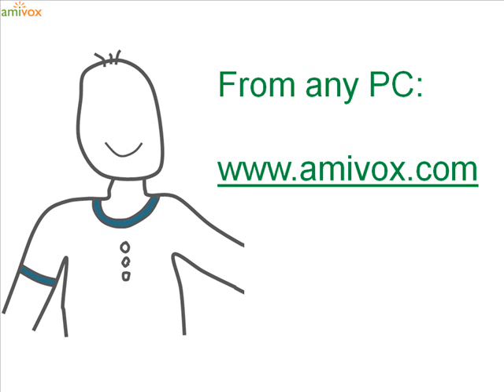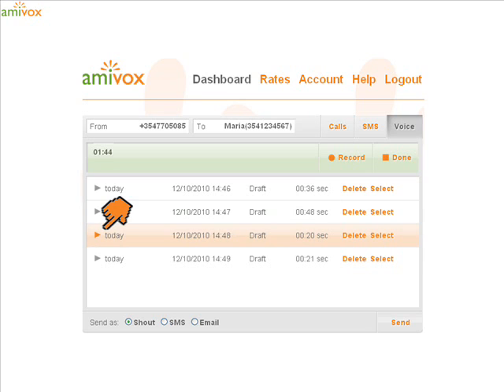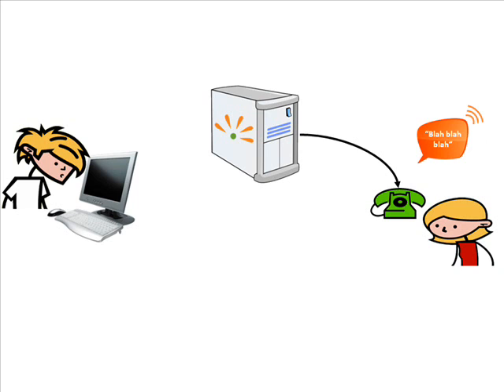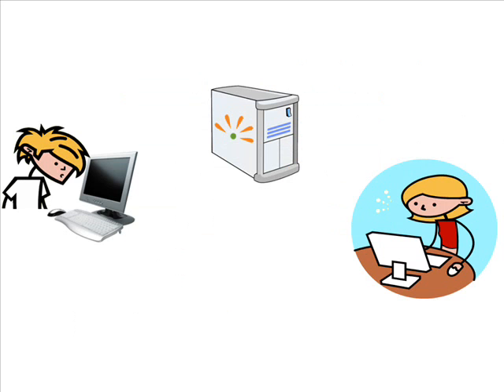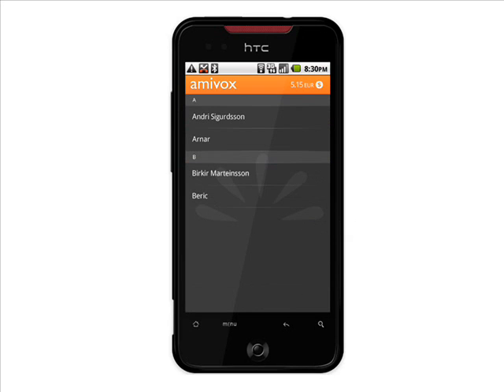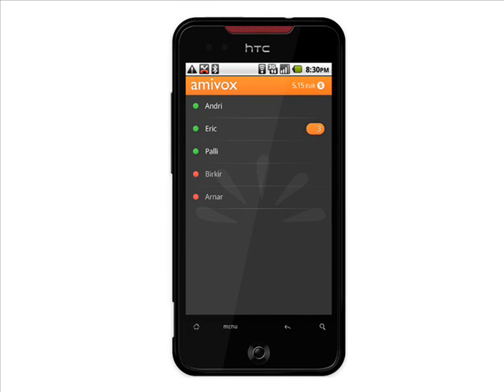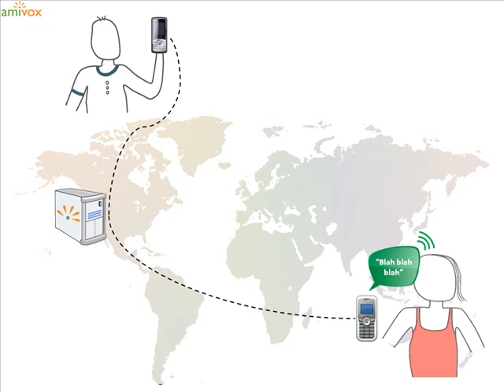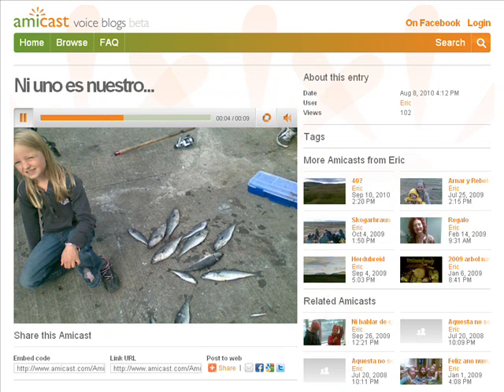Voice messaging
Amivox's voice messaging technology allows users to communicate by speaking rather than typing messages. Whether from a computer or from a mobile phone, users can speak a voice message and deliver it as a microcall, SMS or Email. Voice messages can also be posted to Facebook!